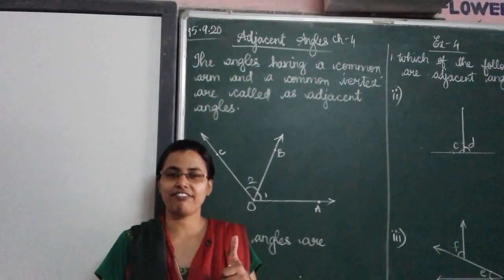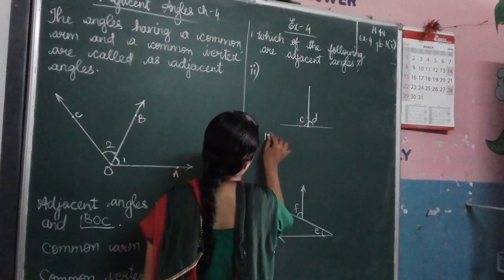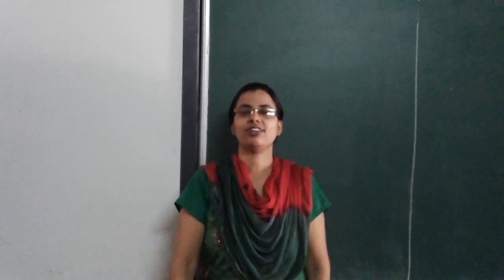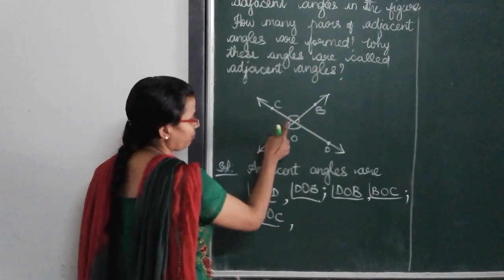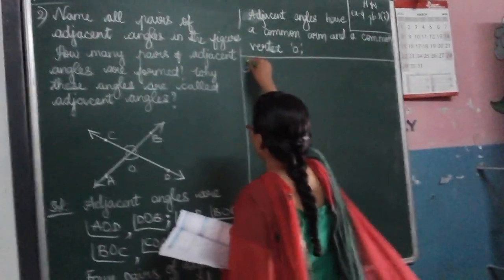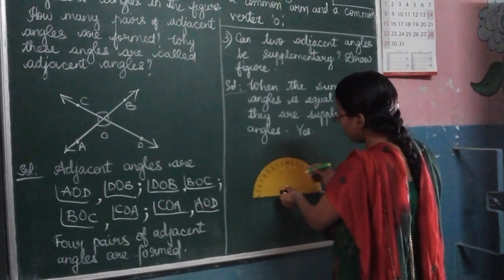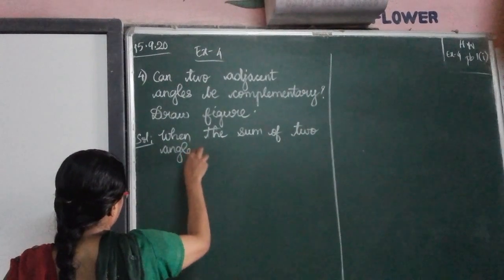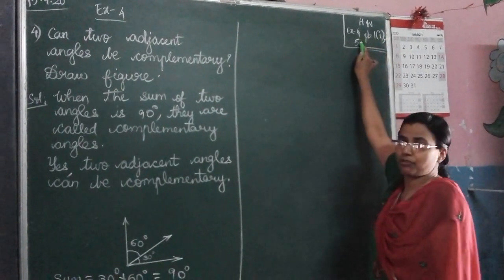15 Sep 2020 CHAPTER 4 LINES AND ANGLES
ADJACENT ANGLES.  EXERCISE 4